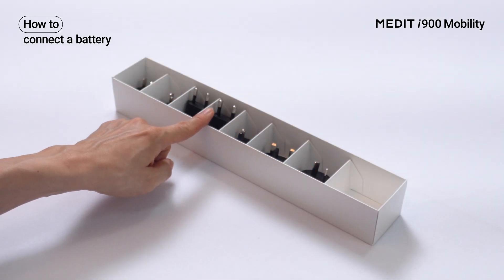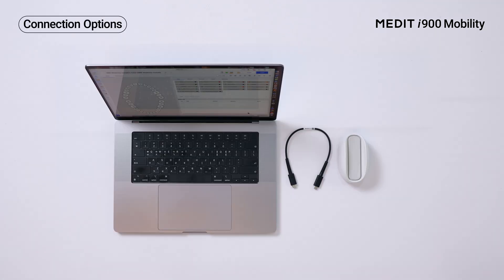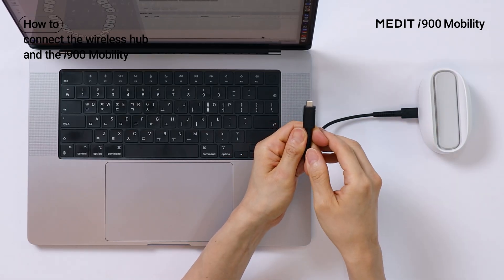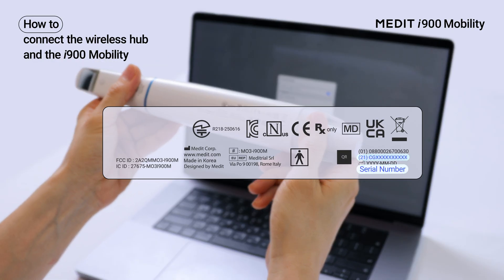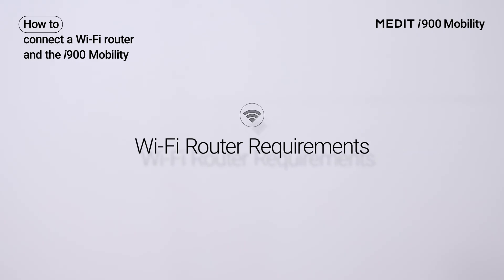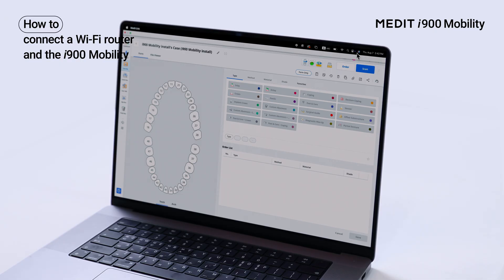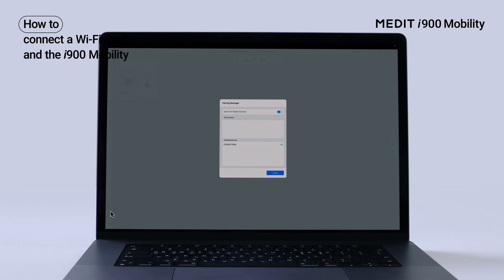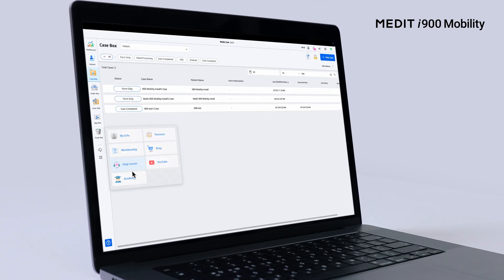i900 Mobility Installation Guide (PC ver)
This video is a step-by-step installation guide for the Medit i900 Mobility on PC.
It demonstrates how to install the rechargeable battery and check the device connection using either the Wireless Hub or a Wi-Fi router.